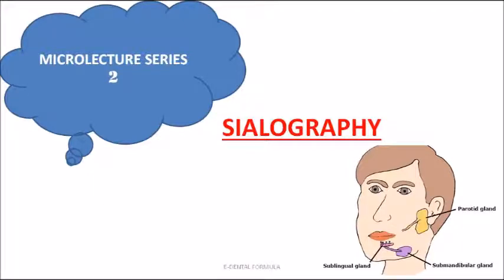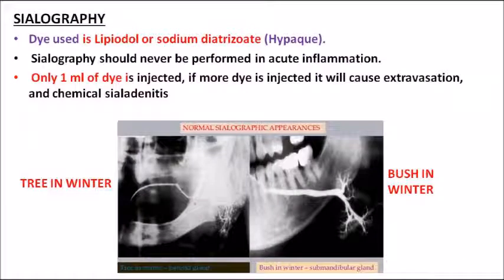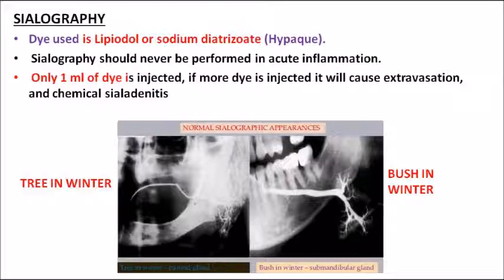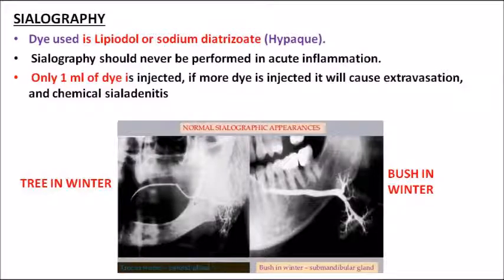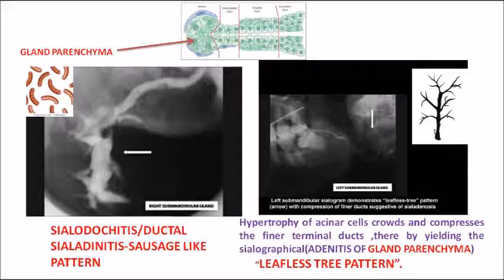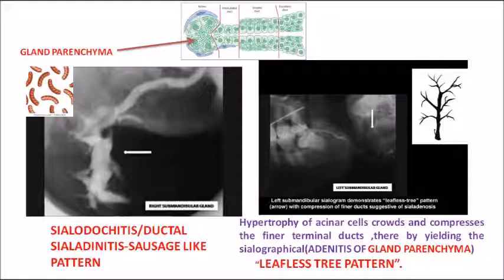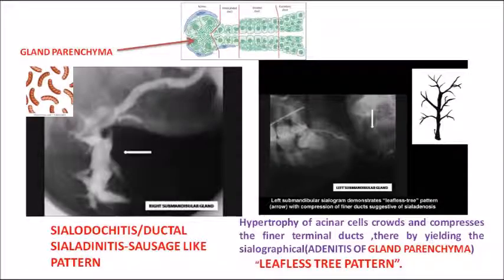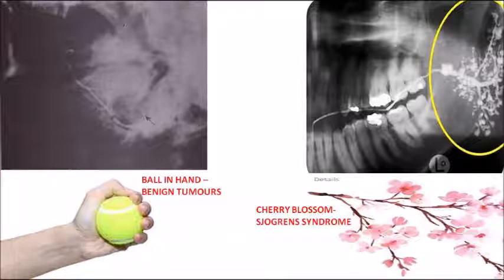SIALOGRAPHY(5MINTS 5IMPORTANT MCQS)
1. MICROLECTURES ARE TO BOOST YOUR DAILY LEARNING.

2. INSTALL DENTAL FORMULA APP FROM GOOGLE  PLAYSTORE TO JOIN REGULAR BATCH (NEET MDS ENTRANCE EXAMINATION BATCH).

3. PURCHASE OUR LATEST COURSES VIA STORE IN DENTAL FORMULA APP.(SUBJECTWISE LECTURES MCQ ORIENTED IN BOTH MALAYALAM AND ENGLISH)